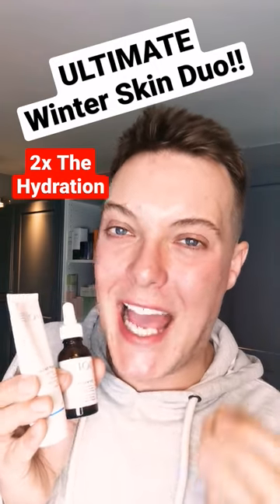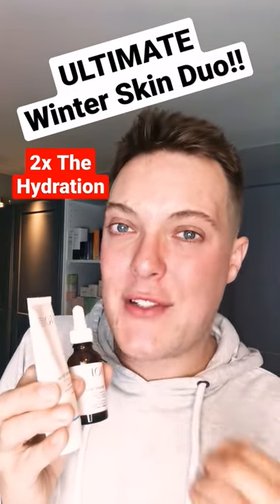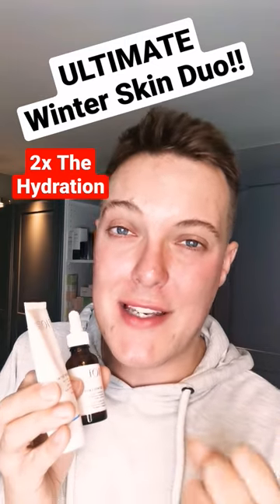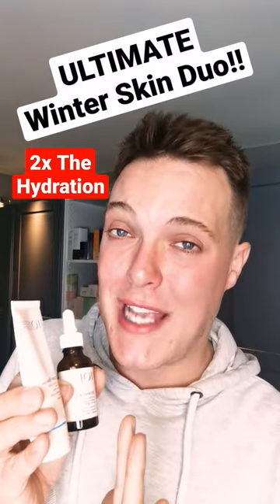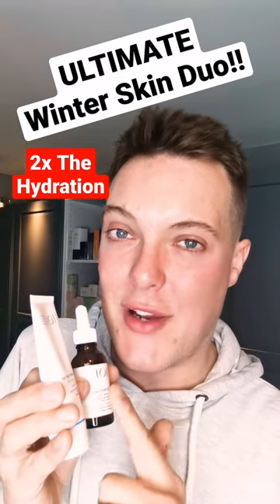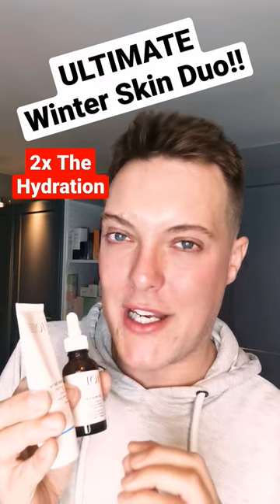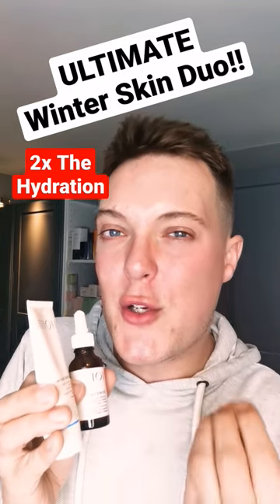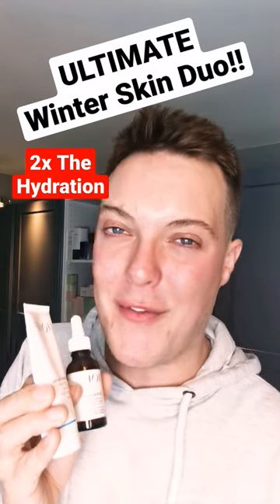✅ Ultimate Skincare Combo For WINTER SKIN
This skincare combo saved my winter skin with maximum hydration and additional calming and soothing... Geek and Gorgeous Skincare

Hey guys and welcome back to Mad About Skin where I todays video I want to share with you a skincare combo which transformed my winter skin and both are available at drugstore skincare prices.